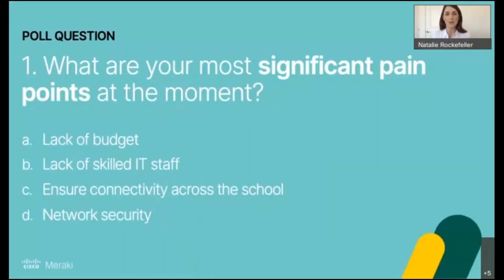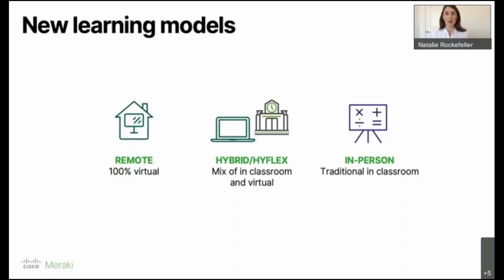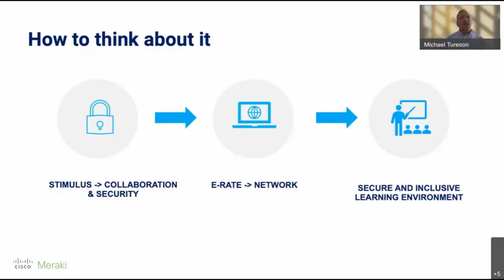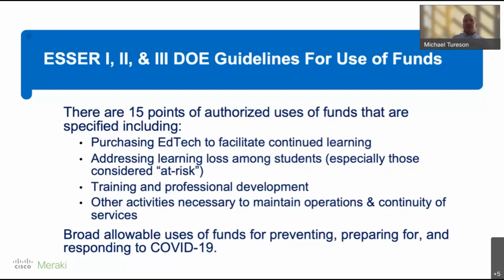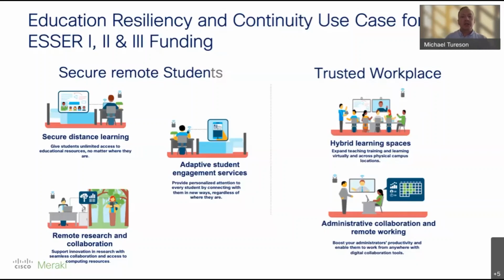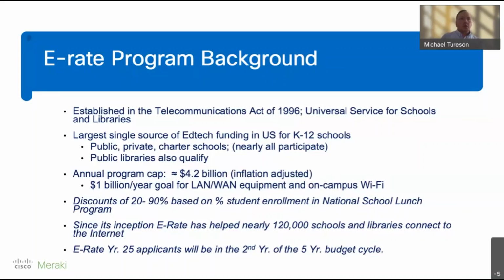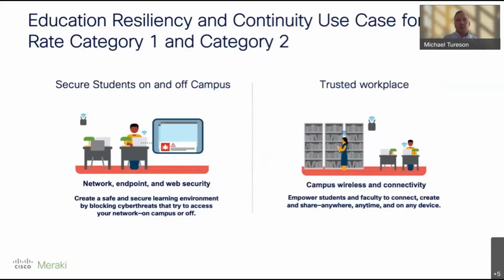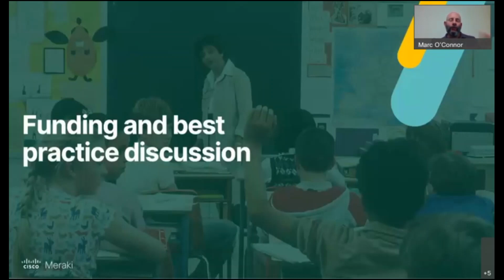The Technology You Need To Support New Learning Models—and How To Fund It